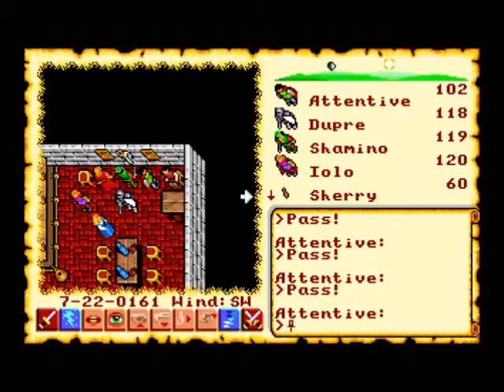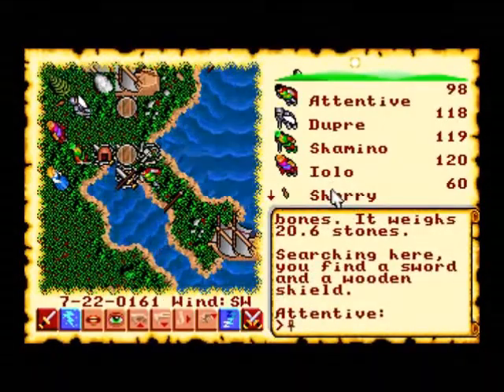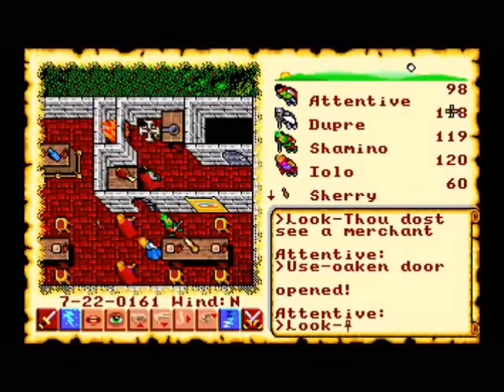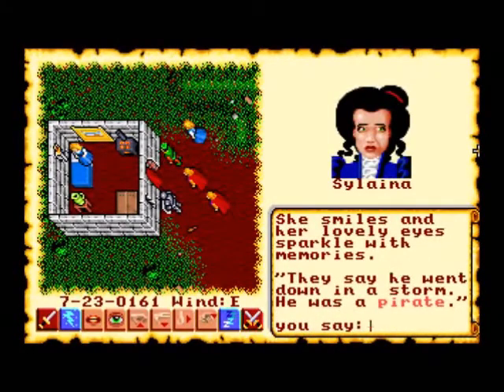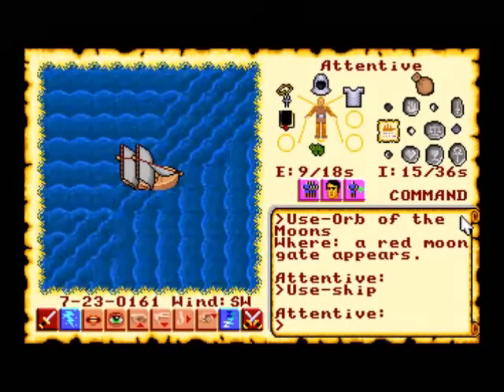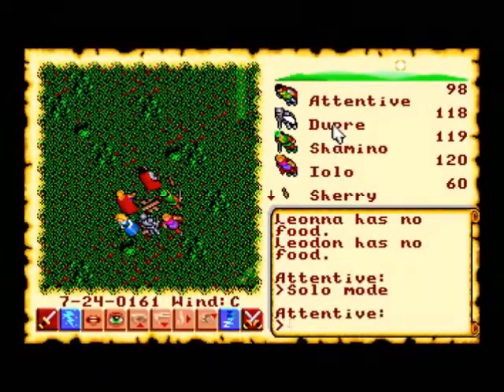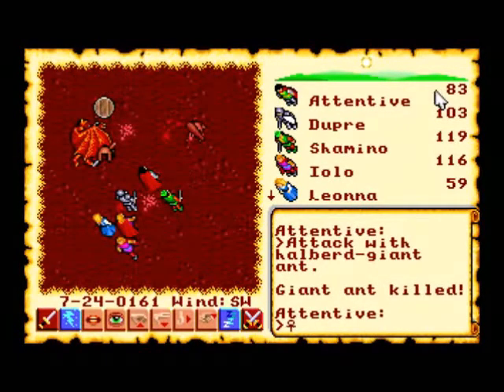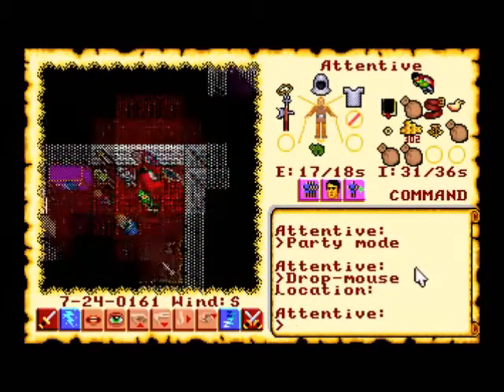Let's Play Ultima VI: The False Prophet - Episode 15: Treasure Hunt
The Avatar and his party begin their search for Hawkins' buried treasure.